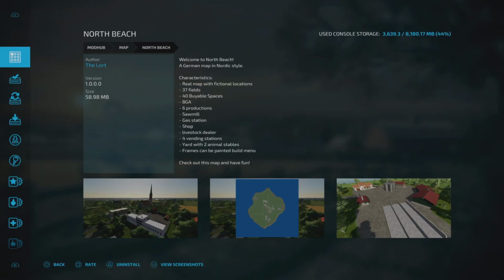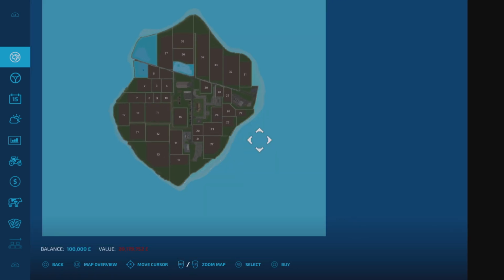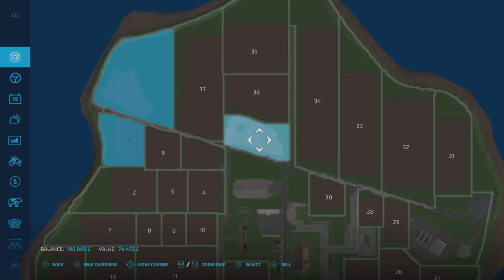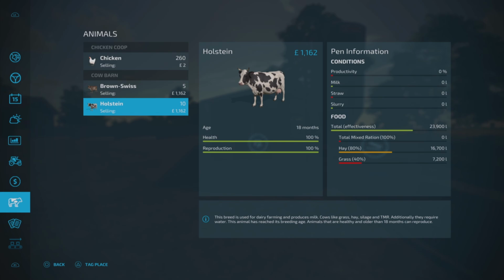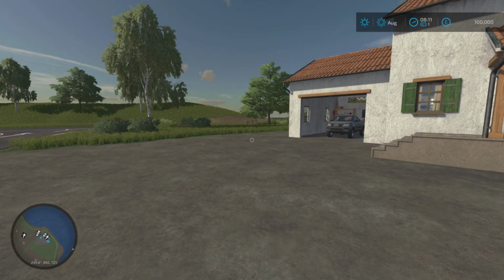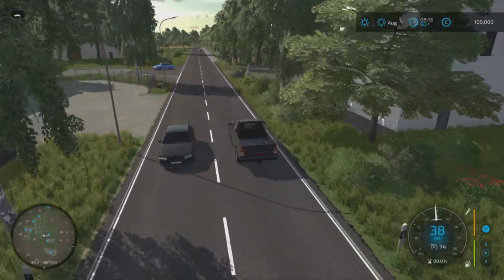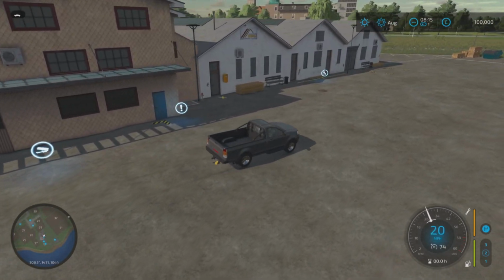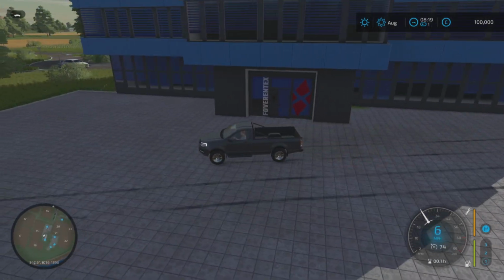"NORTH BEACH" FS22 Map Tour/Review | New Mod Map | Farming Simulator 22 | PS5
"NORTH BEACH" New Mod Map Tour/Review on Farming Simulator 22 | PS5 | FS22

Welcome to North Beach by The Lort. A new mod map for all platforms but reviewed on PS5 on Farming Simulator 22. This is a tour/review of this fictional map and all it's features. FS22.

A German map in Nordic style.

Characteristics:
- Real map with fictional locations
- 37 fields
- 40 Buyable Spaces
- BGA
- 6 productions
- Sawmill
- Gas station
- Shop
- Livestock dealer
- 4 vending stations
- Yard with 2 animal stables
- Frames can be painted build menu